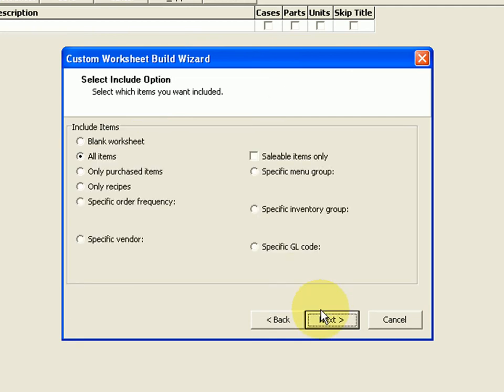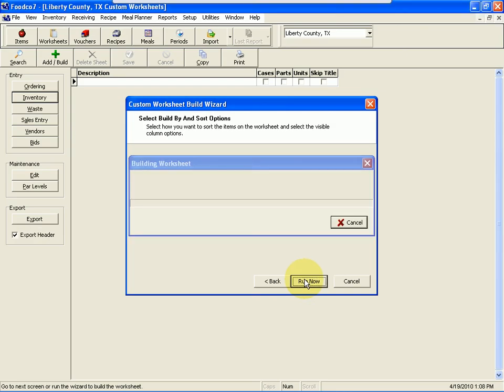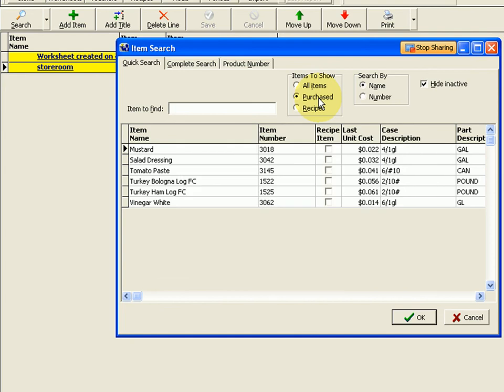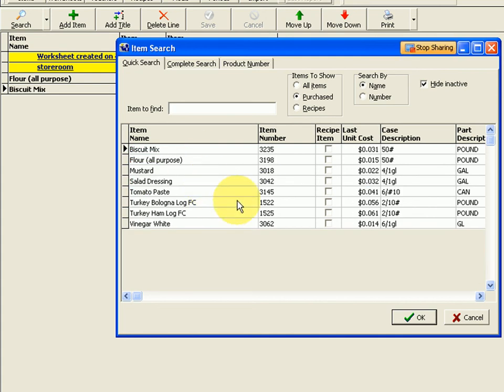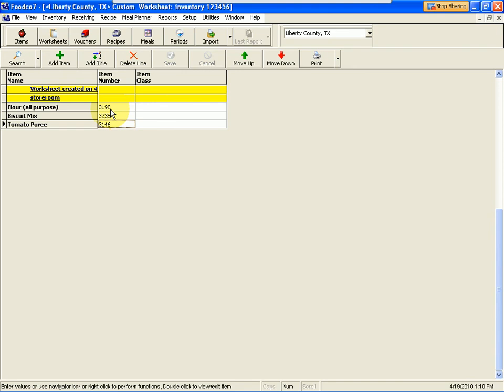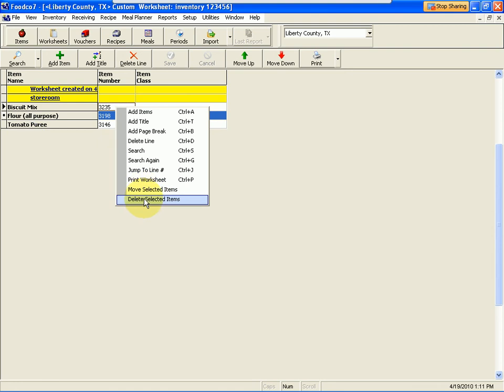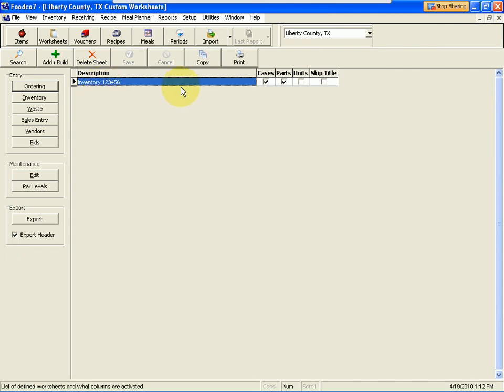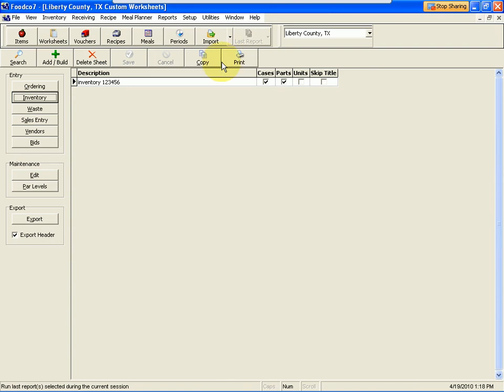Foodco 7 Create Custom Inventory Sheet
Foodco training video on how to create a shelf to sheet custom inventory sheetFoodco 7 for more information or call .